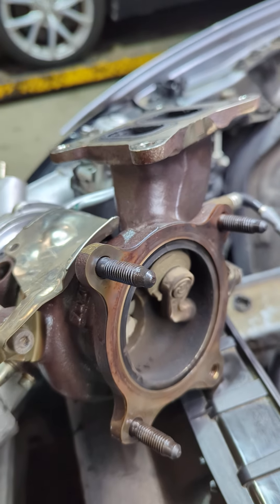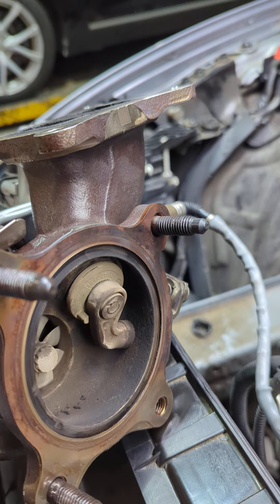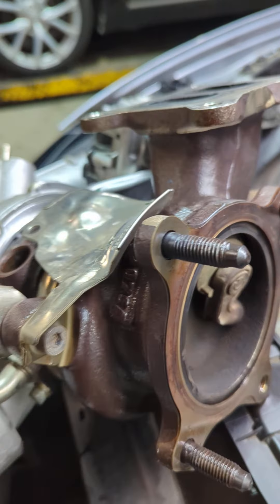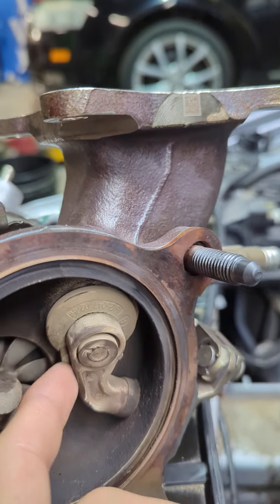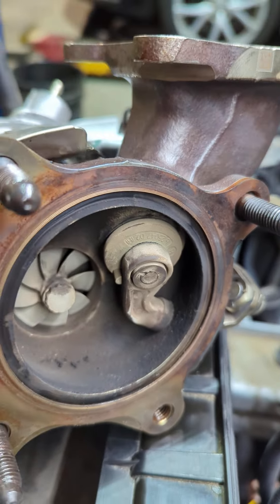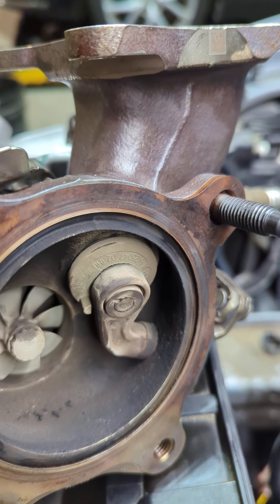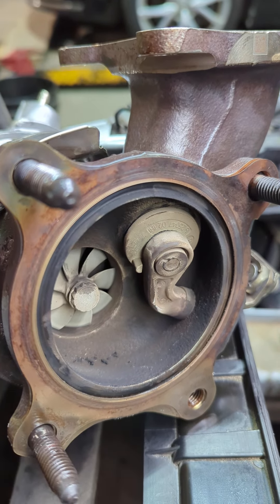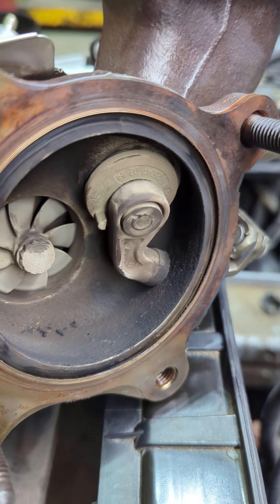2017 Audi A6 2.0 CYNB Engine Code Bad Turbo Replacement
A 2017 Audi A6 2.0  with engine code CYNB came in with ECU light on and stuck in limp mode. After scanning the vehicl  it had CEL Codes P0299  Turbo Underboost,  P2563 - Turbocharger Boost Control Position Sensor Circuit  Implausible Signal,   and P00AF  Actuator Module for Turbocharger. After removing the Turbocharger we saw the wastegate had some of the worst play we've seen in any of our Audi or VW Turbo jobs! A new turbo was ordered and installed and she's back on the road.  If you're experiencing any of these codes definitely remove your turbo and visually inpect it to see if the wastegate has play.